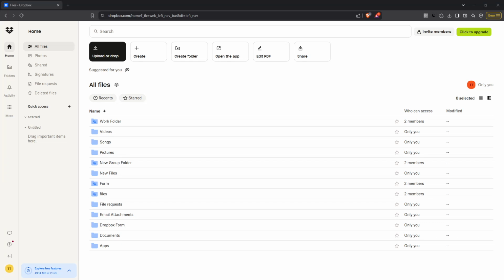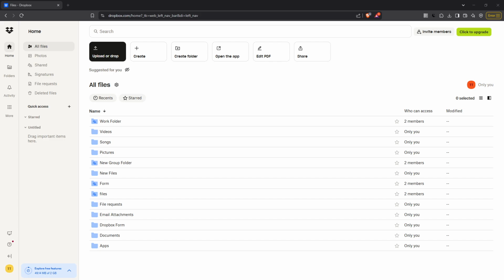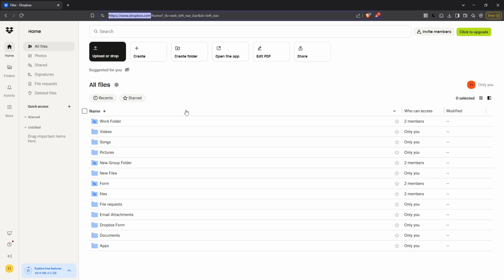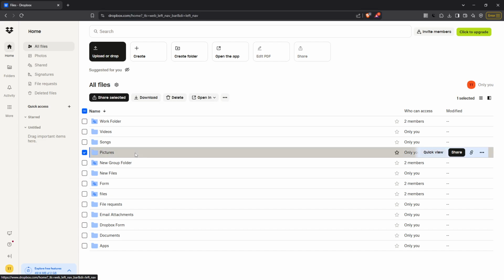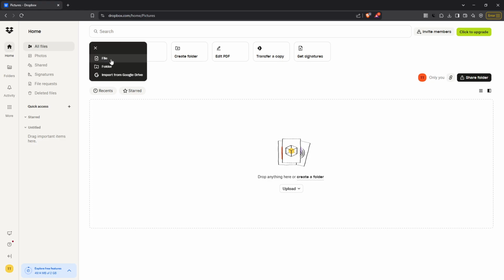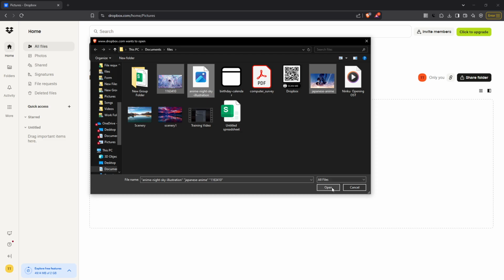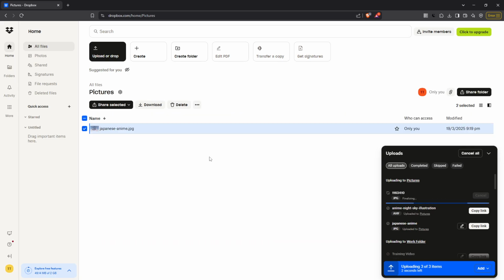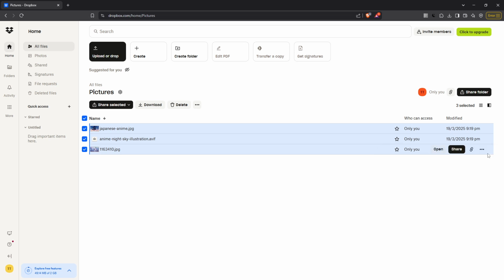How to Upload Pictures to a Dropbox Folder [2025 Full Guide]